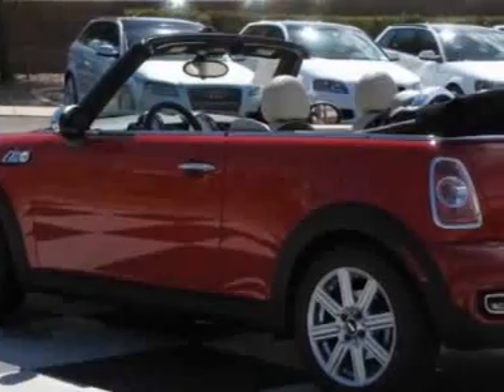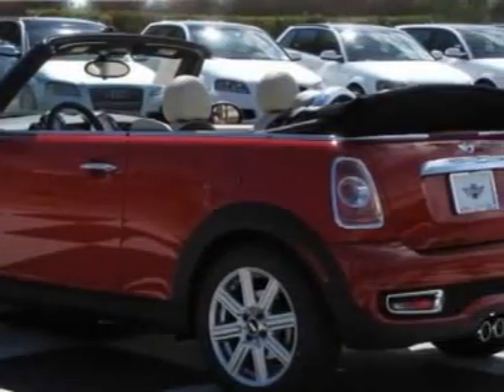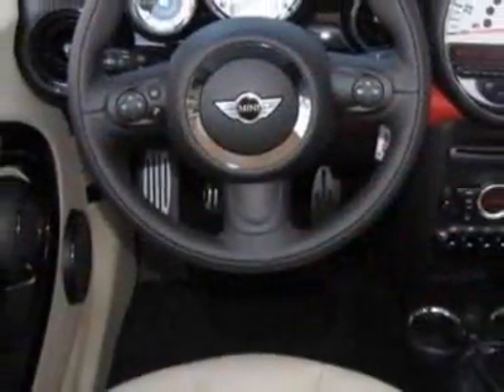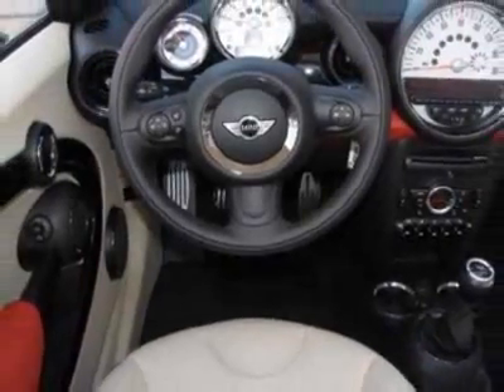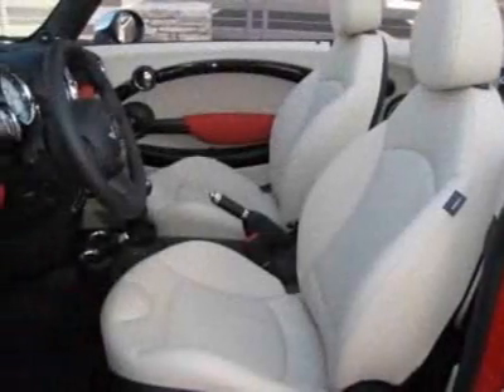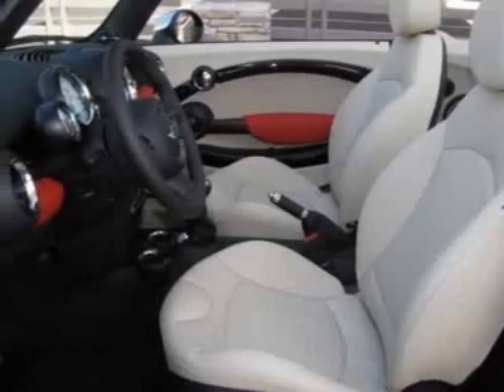MINI Cooper Base Hatchback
MINI North Scottsdale, Phoenix, AZ - MINI Cooper